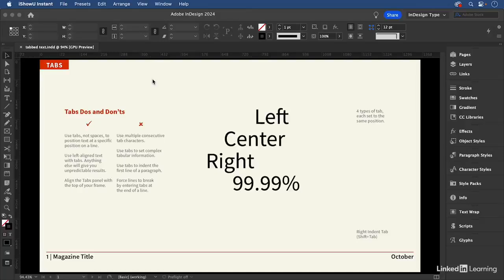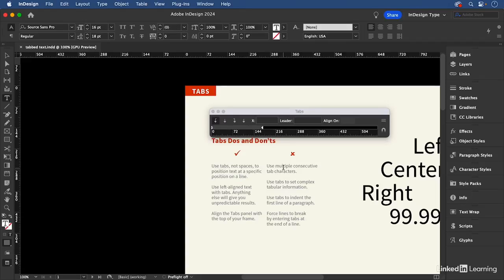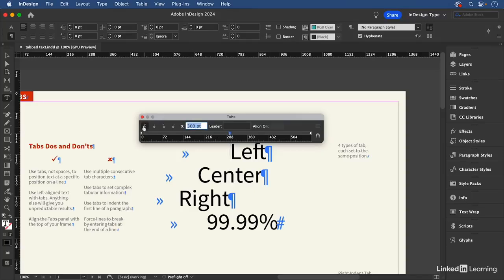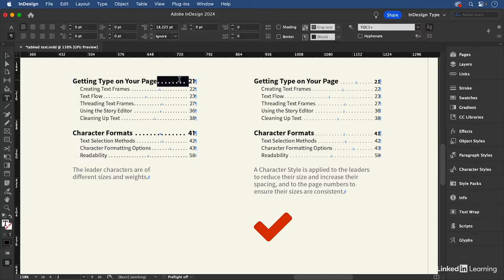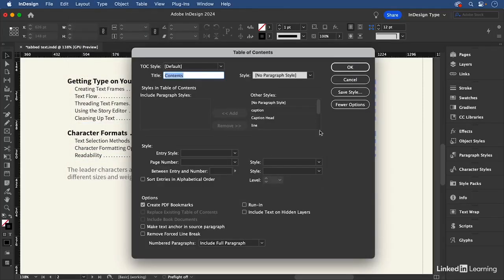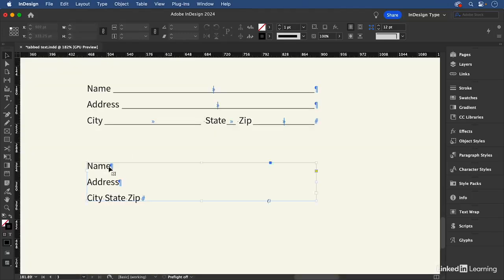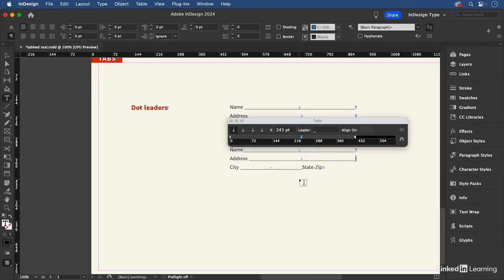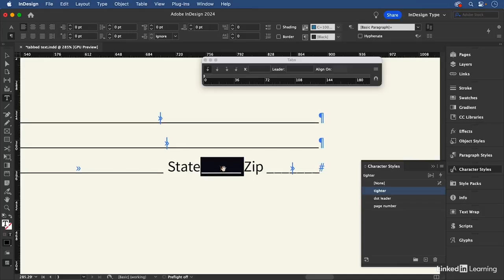04 Tabs and leaders Вкладки и выноски